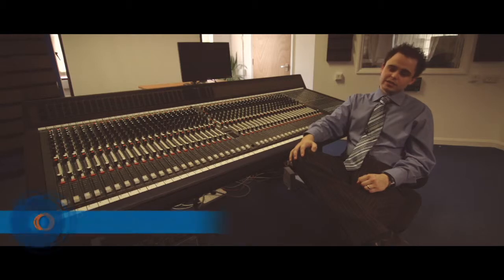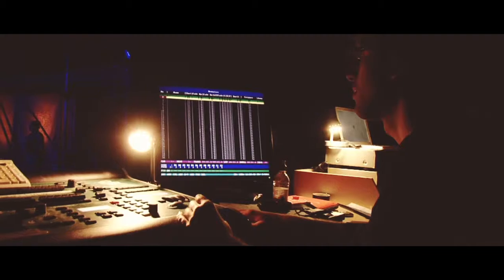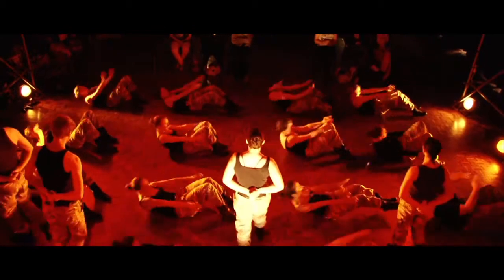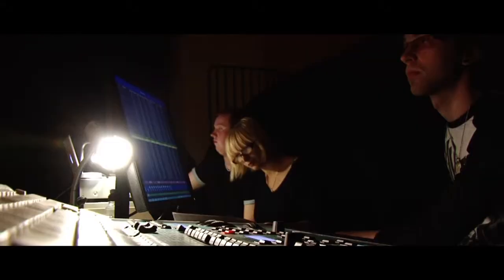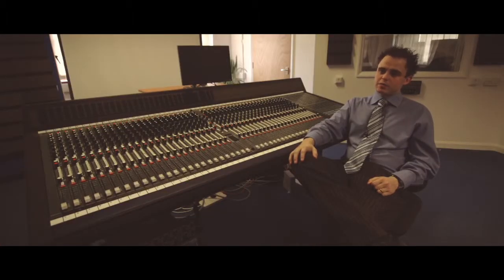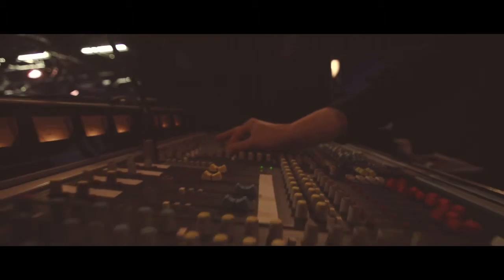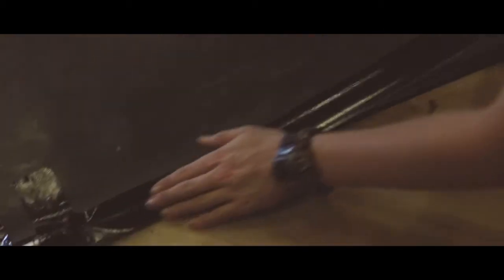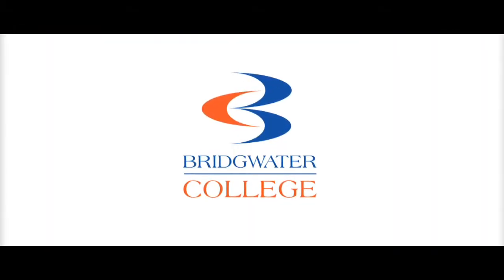Bridgwater College | Production Arts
Production Arts